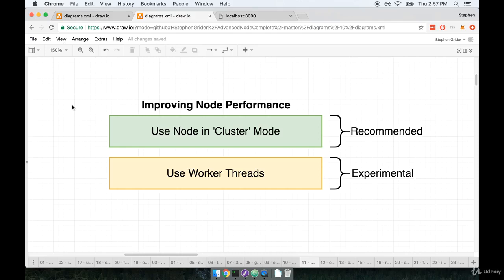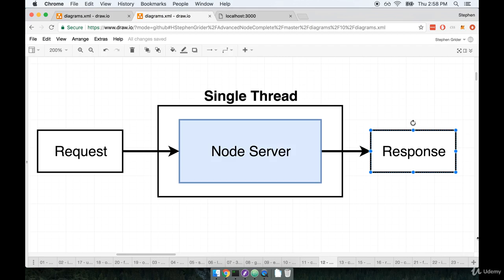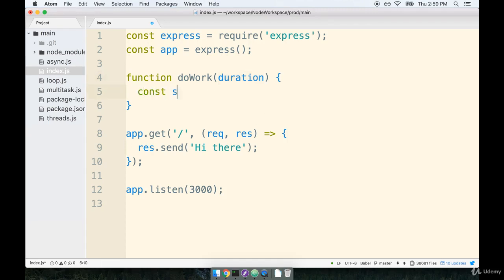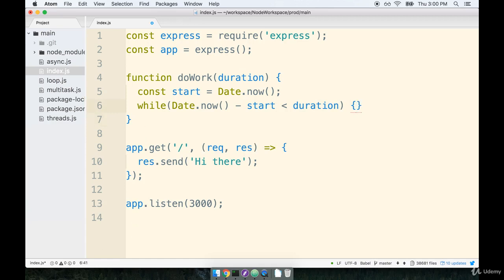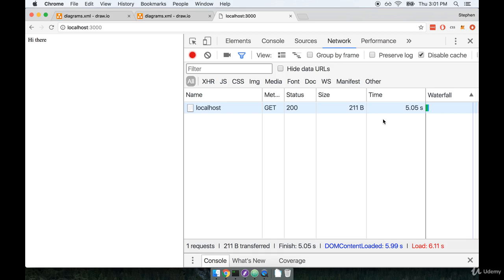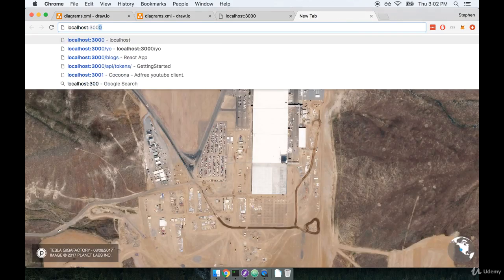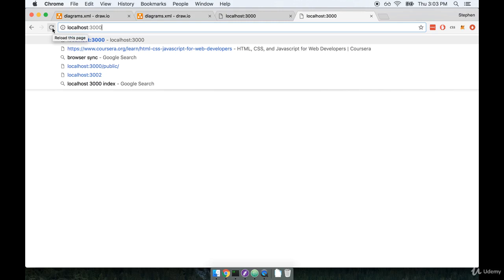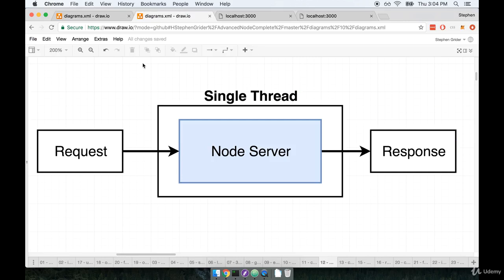B31 Blocking the Event Loop